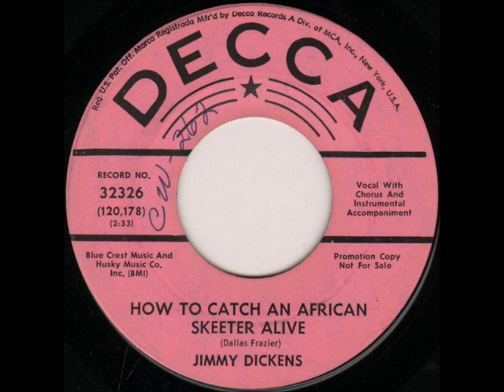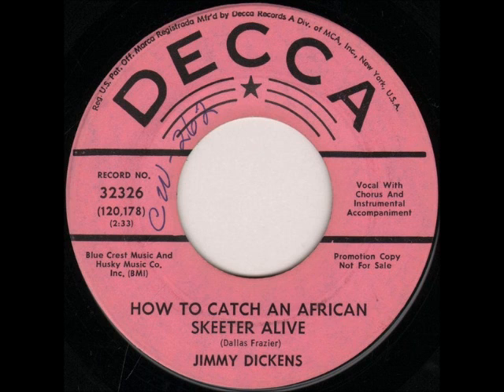How to Catch An African Skeeter Alive (short version) ~ Little Jimmy Dickens (1968)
I turned on the A/C last night and it's supposed to get hot! You know what that means, right? Skeeters! I don't know about the skeeters where you're at, but these Bootheel of Missouri boogers are a mess, and they must be kin to the African version that LittleJimmyDickens is talking about. So when the skeeters come out full force soon, listen to the advice that DallasFrazier wrote in this ditty for Jimmy. It was released on DeccaRecords 32326, the "A" side to "Can You Build Your House (On Another Man's Grave)" There's some more Little Jimmy comin', so hang tight!

Please consider supporting my work

You'll notice that my musical tastes run all over the place. If I'm not posting your favorite genre, give it time and I'm sure I'll get to it as long as it isn't rap, opera, or new "country!" I appreciate those who have contributed and look forward to bringing more music your way. If there's ever a problem, I'm happy to remove any video. God bless ya!